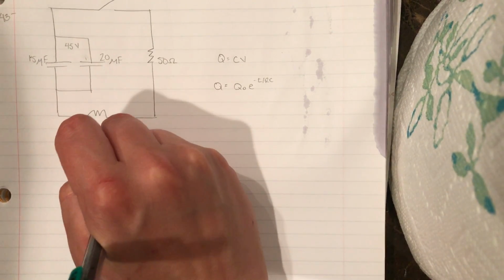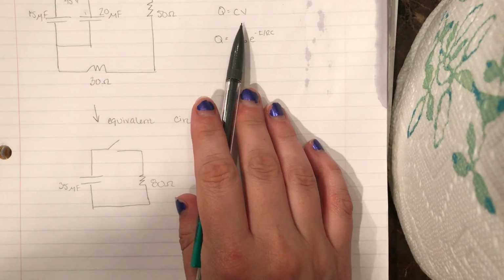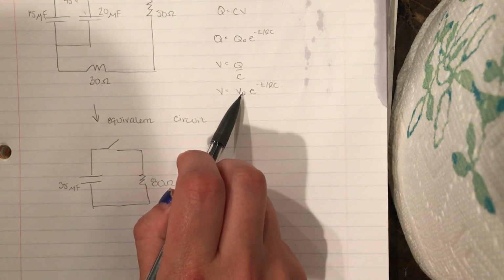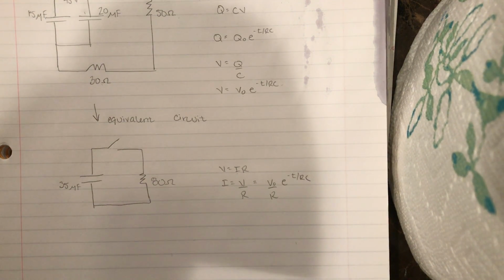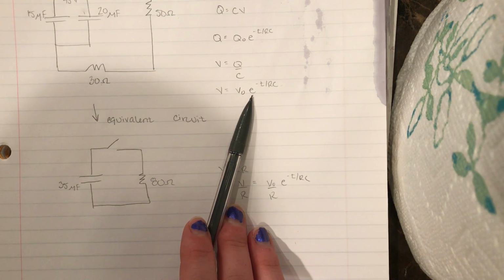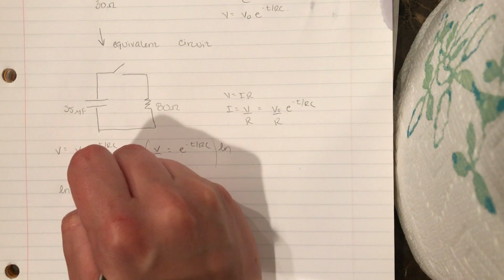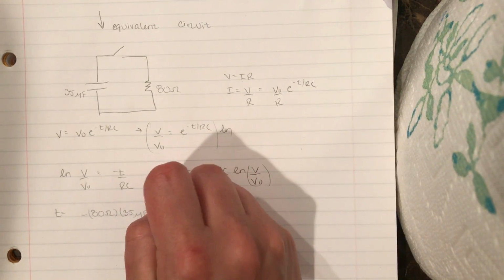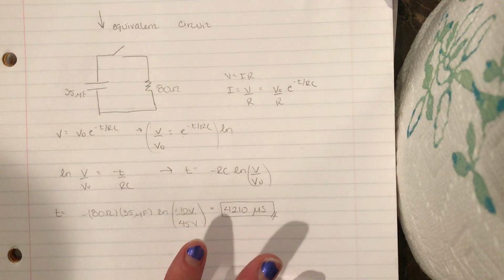Young and Freedman 14th Ed: 26.43